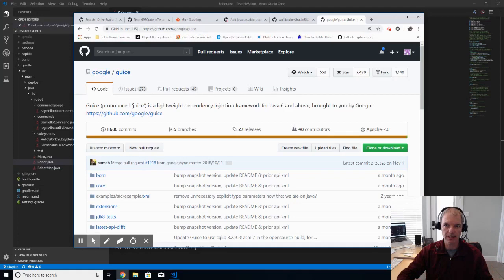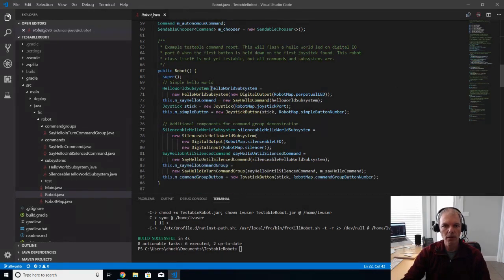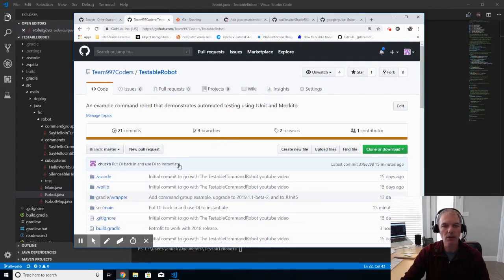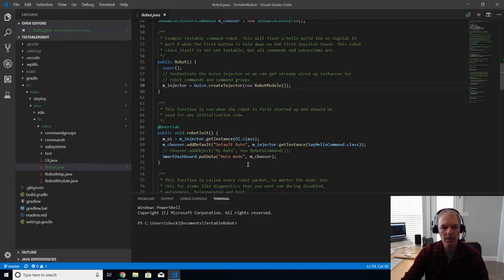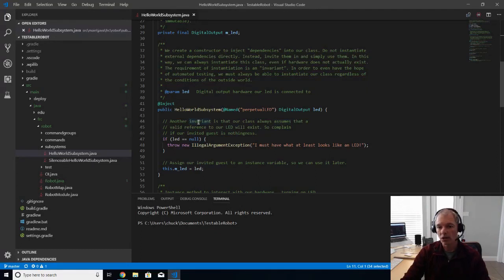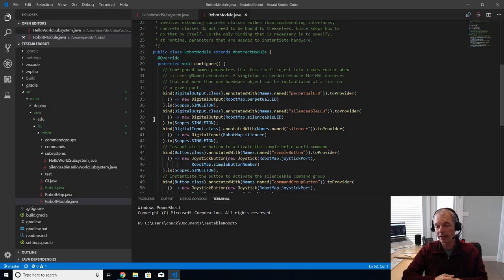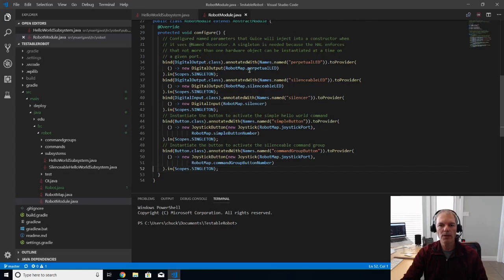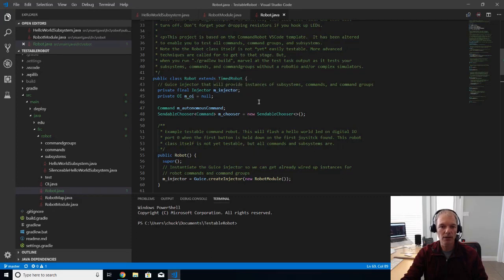Cleaning Up Dependency Injection With Guice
This is a final video to my series that demonstrates building a testable robot program example from the command robot VSCode template. In this video, I describe how to clean up long object graphs and local robot program variables that were introduced in prior videos as a result of using dependency injection to make robot programs testable. The technique demonstrated uses Google Guice. What results is a program that looks more line the original robot program template while gaining the benefit of clean, testable code, which exposes little global state but still provides convenience of on demand instantiation/availability of components.

Chuck Benedict, Mentor, Spartan Robotics, Team 997